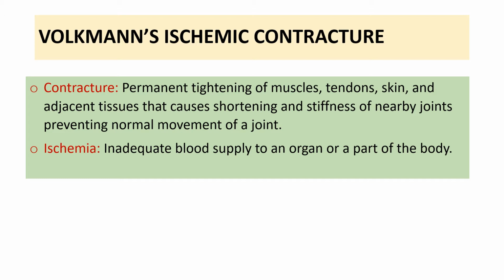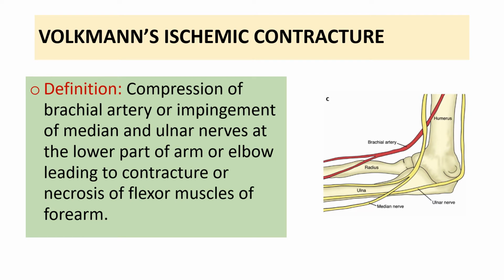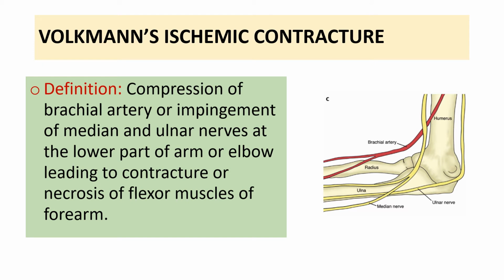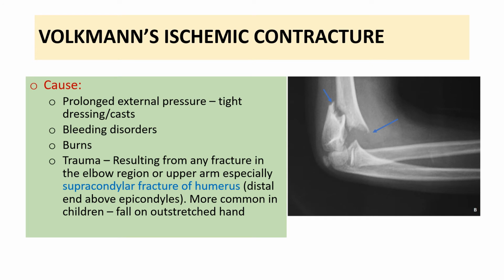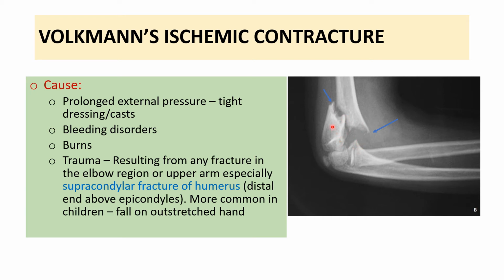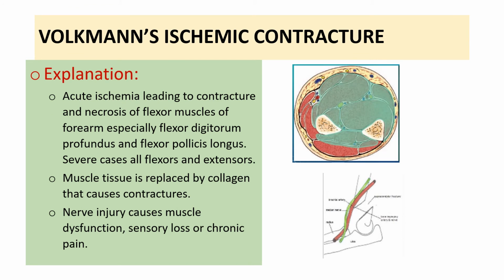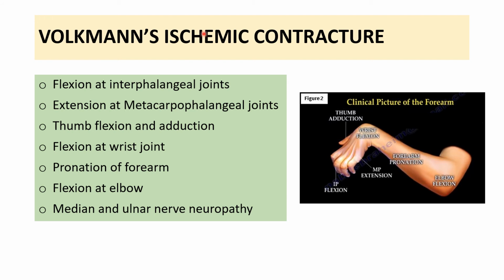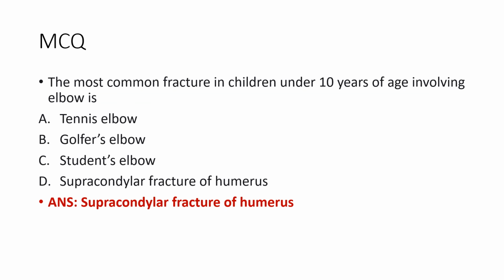VOLKMANN'S ISCHEMIC CONTRACTURE: Anatomical Aspects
VOLKMANN'S ISCHEMIC CONTRACTURE: Anatomical Aspects by Prof. V. Subhadra Devi